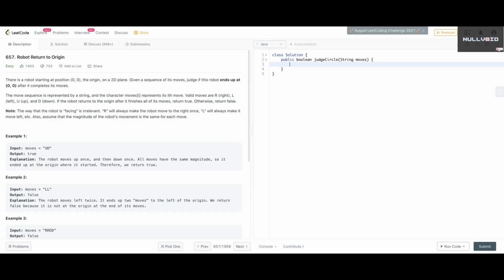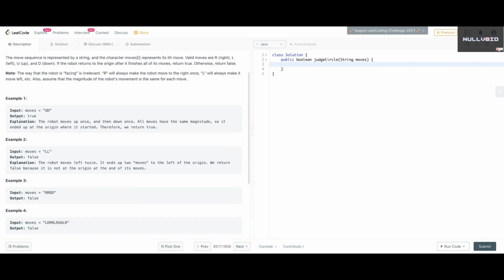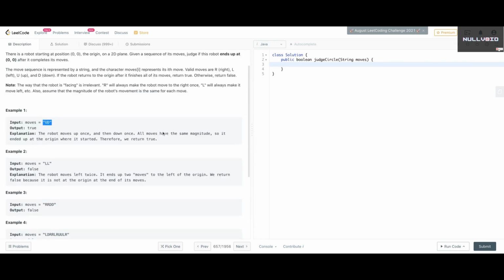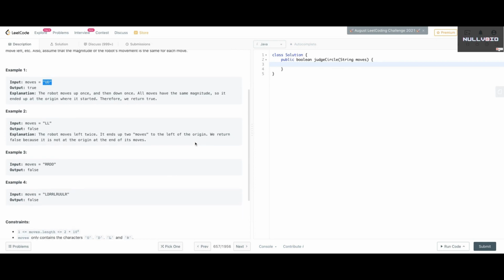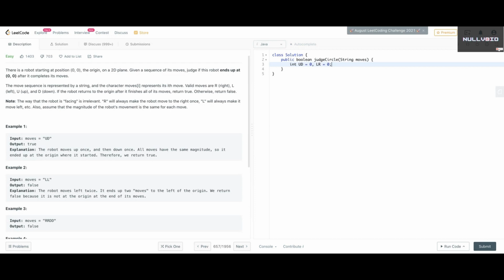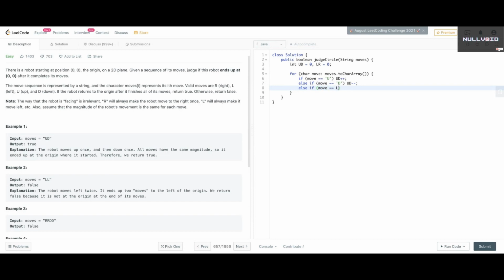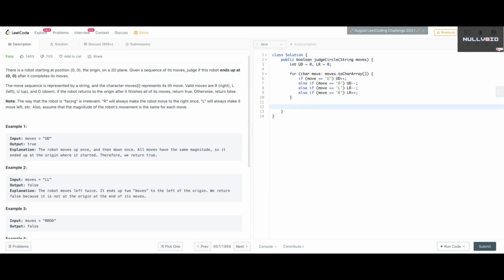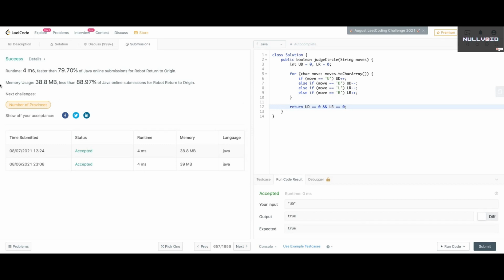ROBOT RETURN TO ORIGIN : AMAZON CODING INTERVIEW QUESTION - LEETCODE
This is one of the easy and commonly asked interview questions by companies like Amazon and Mircosoft according to LeetCode! If you give me 5 minutes you'll thank me if this appears during your Amazon interview!

MUSIC
look alive, please by erickD